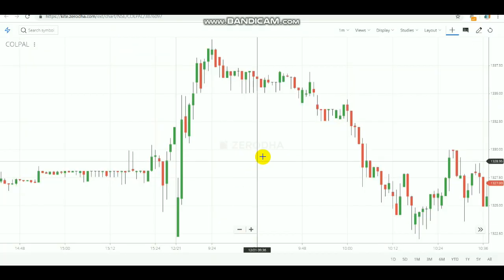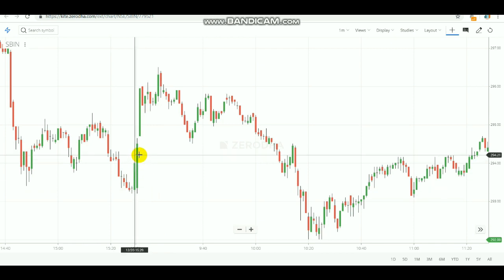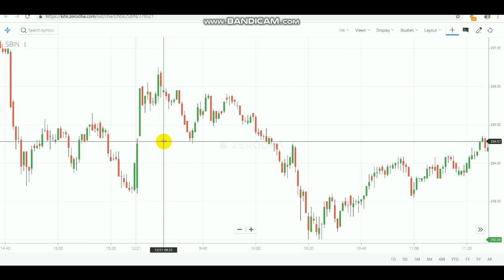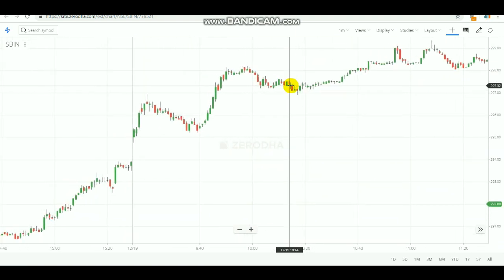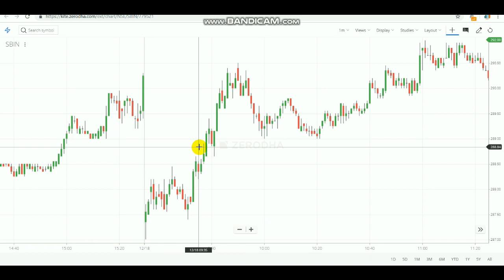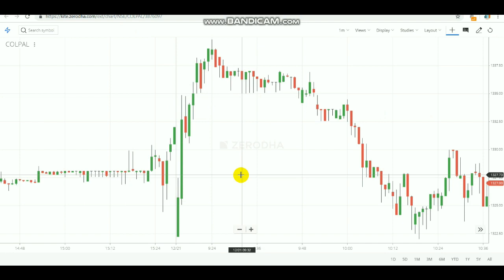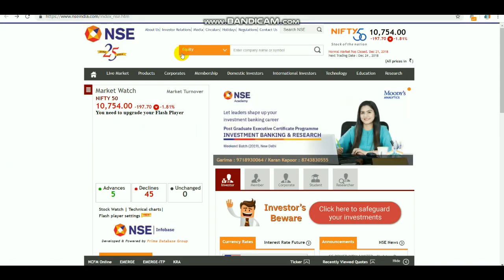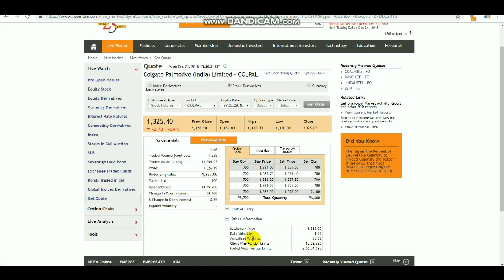ONE MIN STRATEGY Explained | 1 Minute TRADING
If you want to know about Advanced Trading Strategy
WITH/WITHOUT STOP-LOSS